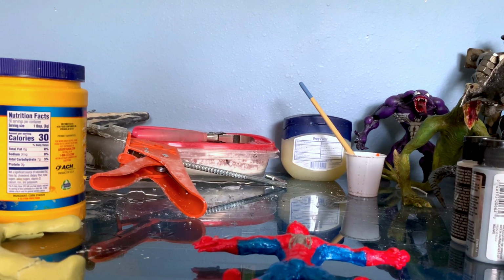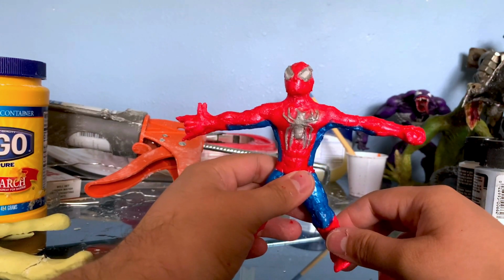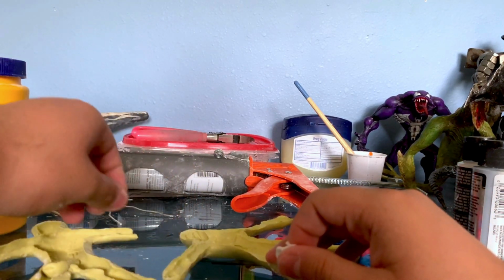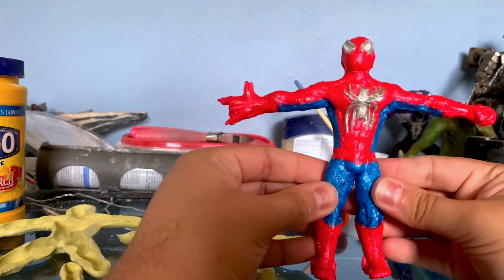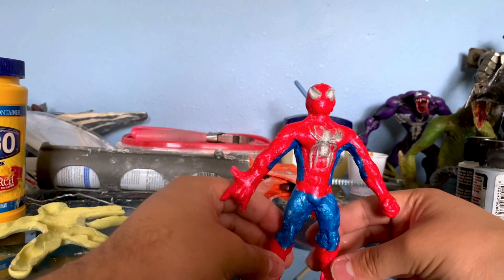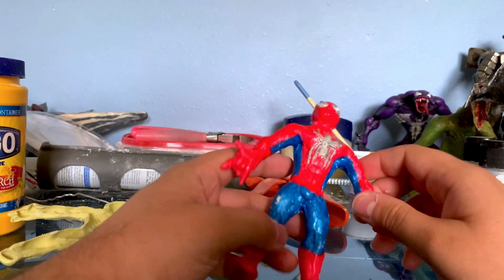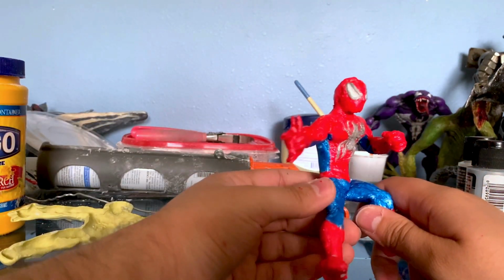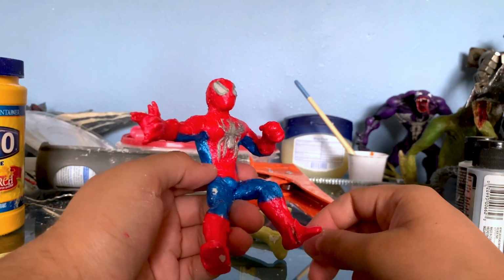Rubber Spider-Man Sculpture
Hello everyone! In this video, I try something new by making a rubber Spider-Man using proto-putty. I got the idea from youtuber MarcoMakes and found the ingredients from King of Random. Hope you enjoy and have great day.

Also be sure to follow my art Instagram page: giovanniartandcollectibles